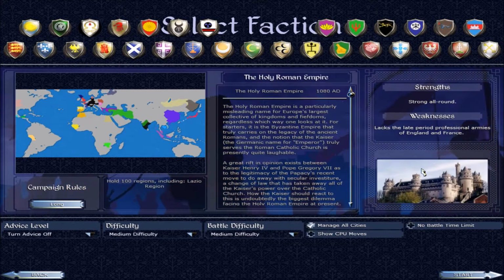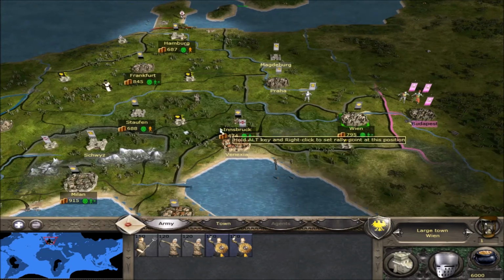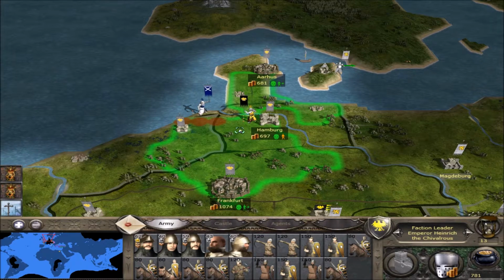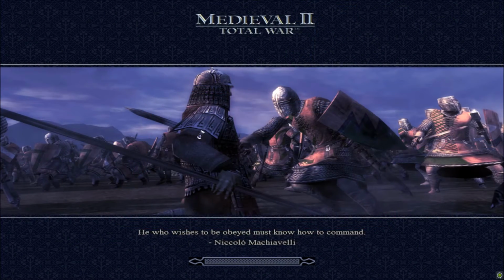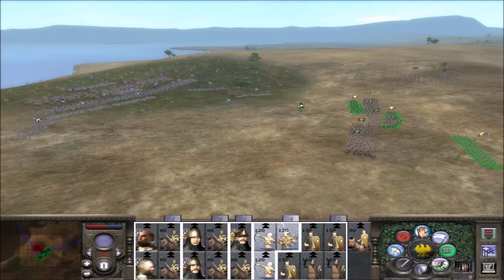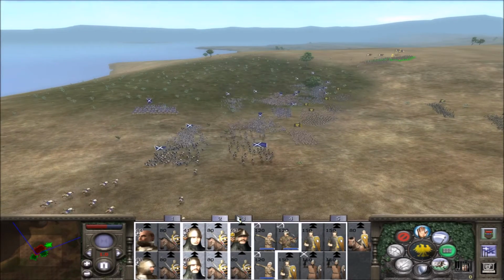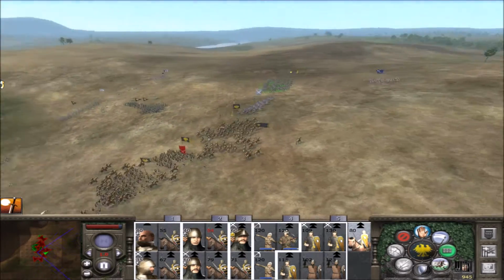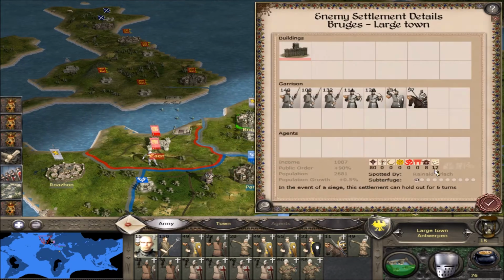Medieval 2 Mod Review: Falcom Total War 3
This review was recorded by Yankee Spotts